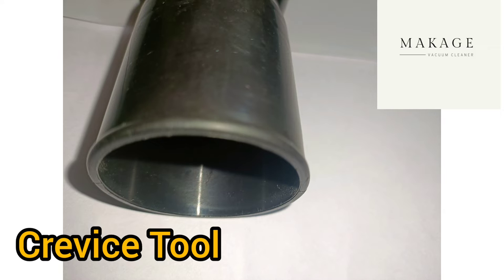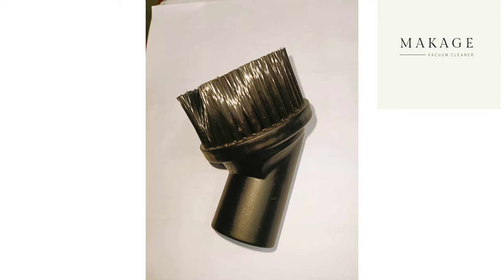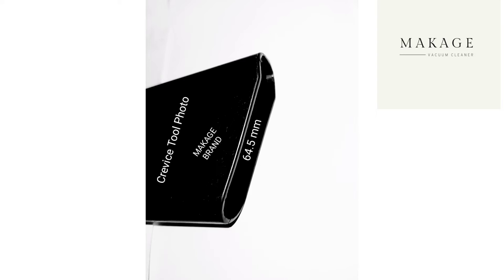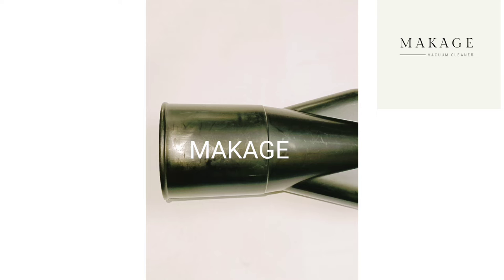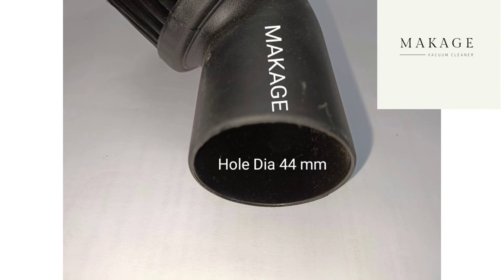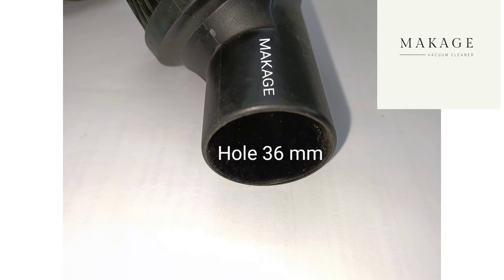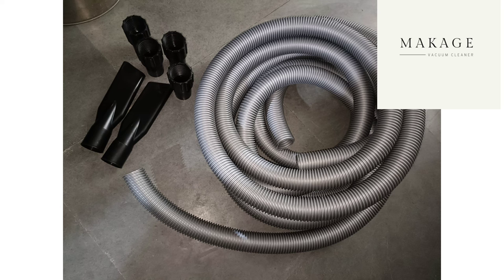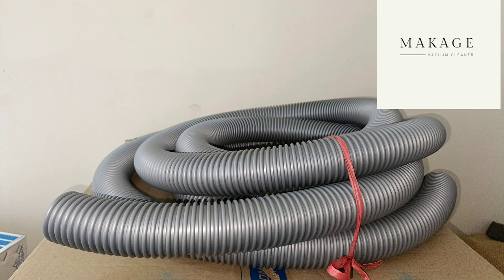Vacuum Cleaner Accessories l Crevice Tools l Round Brush l Hose pipe l Vacuum Cleaner Switch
all imported accessories